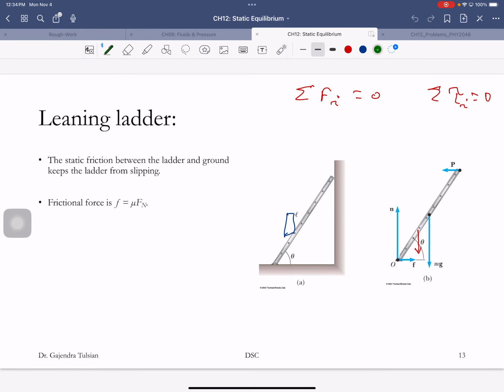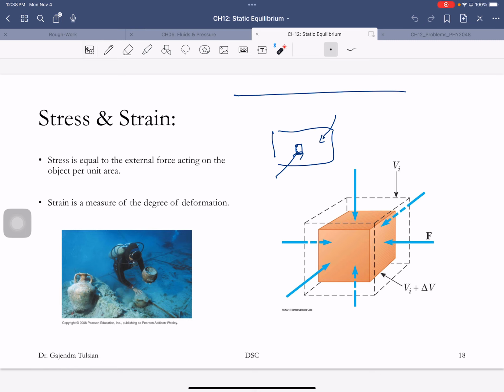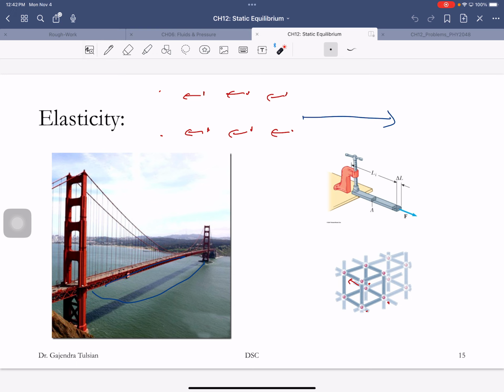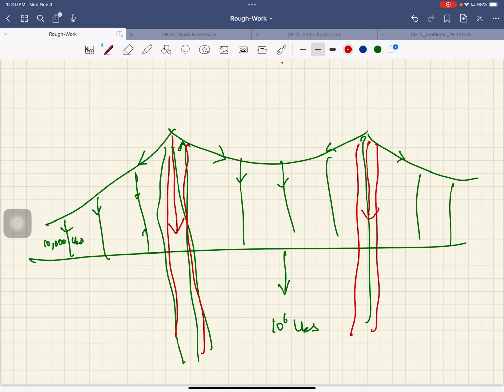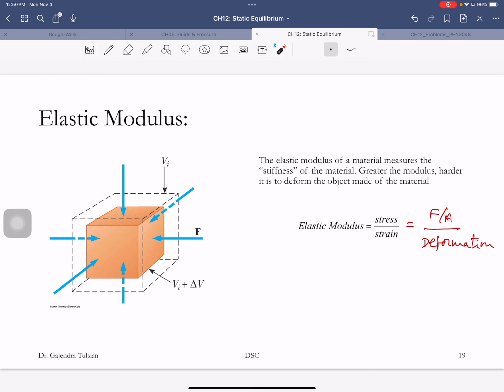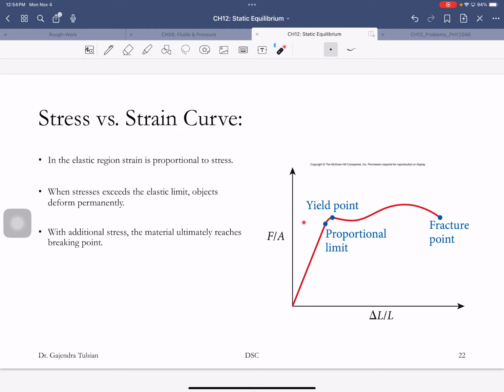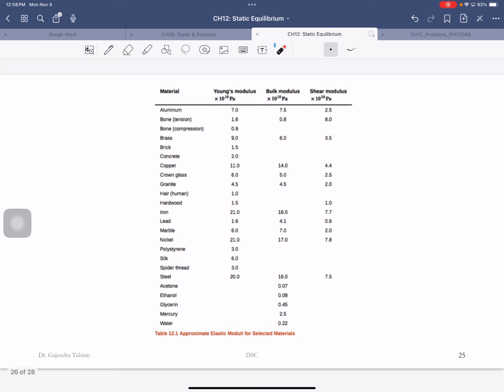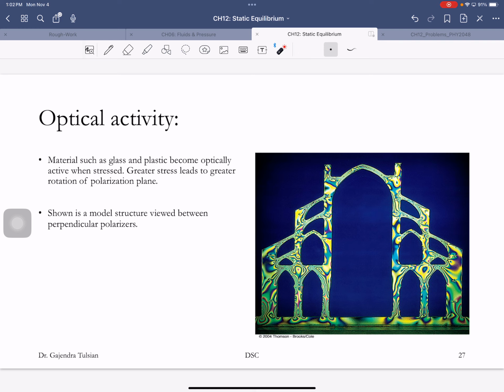PHY2048 CH12 Equilibrium Lecture FA24 Part II